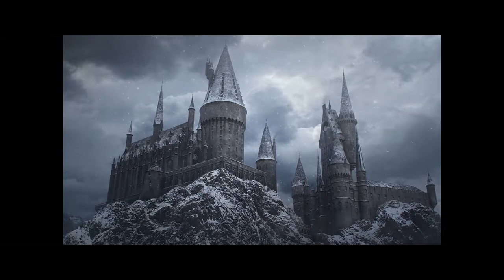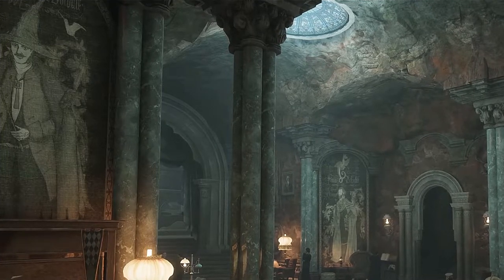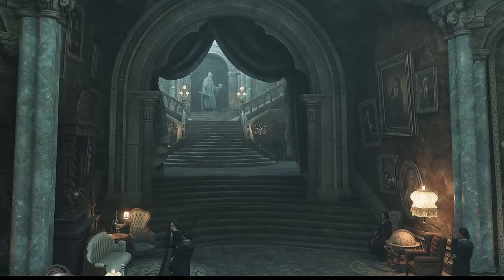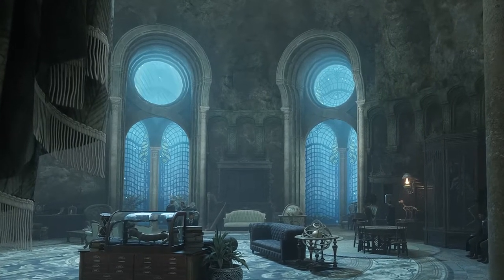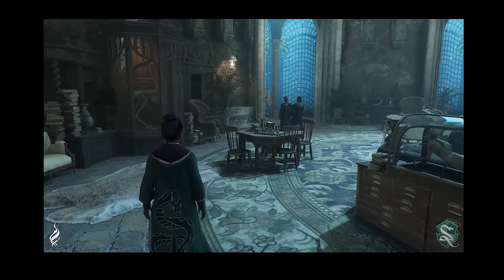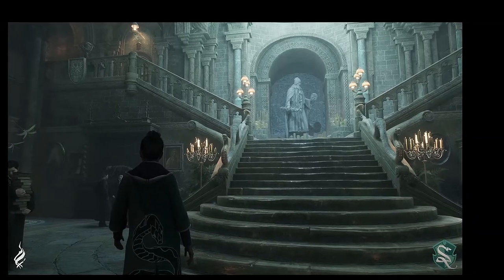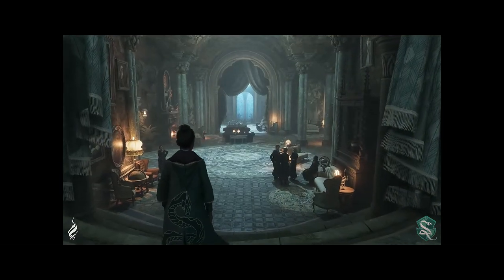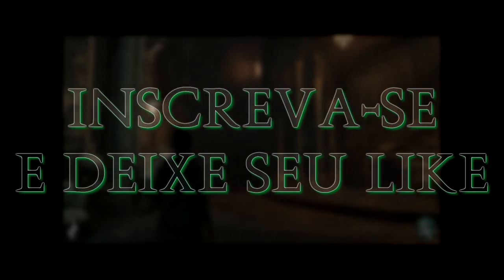🔵 As 4 Casas de Hogwarts - SONSERINA (Trailer Hogwarts Legacy)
"Yo Trouxas"...
Sejam todos muito bem vindos a mais um vídeo no canal.

*** Deixe por favor, seu like ✌👊👍

Vamos falar sobre os trailers das 4 Casas de Hogwarts, hoje visitaremos a última e não menos importante, a Casa da Serpente: A Sonserina. Arte das Trevas, antagonismo, proximidade com o proibido e todo o clima sinistro que rodeia esta controversa casa do Castelo de Hogwarts.

This is a longplay, walkthrough, no commentary, english audio and portuguese subtitles. Difficulty level - Hard.
Settings Ultra with Ray Tracing and 2k resolution.

SPECS

* Fonte - Riotoro Onyx 750W, 80 Plus Bronze

* Memória - Corsair Vengeance LPX, DDR4, 8GB 2666MHz (duas memórias)

* Processador AMD Ryzen 5 3600 6core 3.6GHz

* Placa de Vídeo RTX 2070

* Gabinete XPredator Black

* SSD WD Green 2.5´ 120GB SATA III / HD Seagate SATA 3,5´ Barracuda 2TB 7200RPM / HD 500GB 5400 RPM

* Placa mãe - Gigabyte X570 UD, AM4, ATX, DDR4

* Monitor  secundário - Samsung Sapphire T220 LCD (22 Polegadas) 1680x1050 (13 anos de uso e firme e forte)

* Monitor primário - LG LED 25´ Ultrawide, Full HD, 25UM58-P

* Razer Mouse Gamer Abyssus

* Teclado Mecânico Black Hawk (Fortrek)

* Headset Gamer HyperX Cloud Stinger